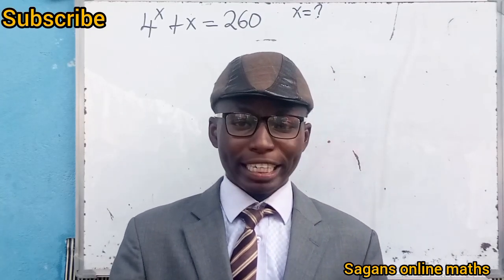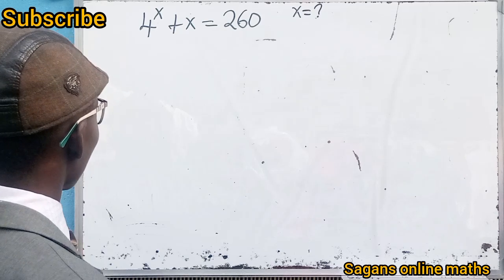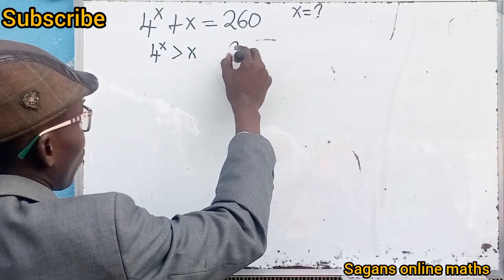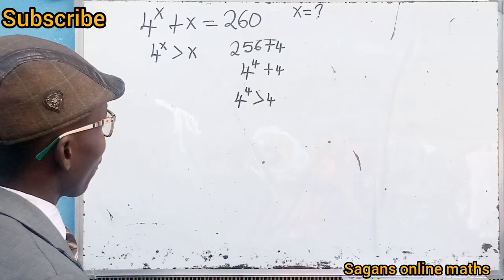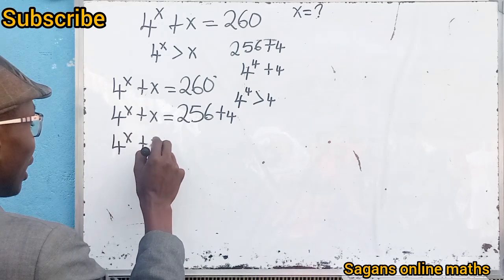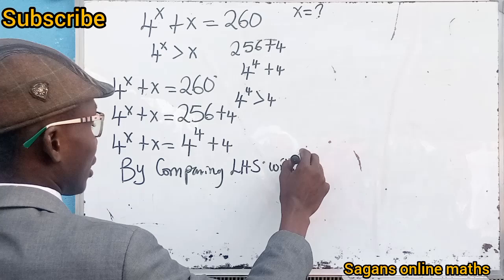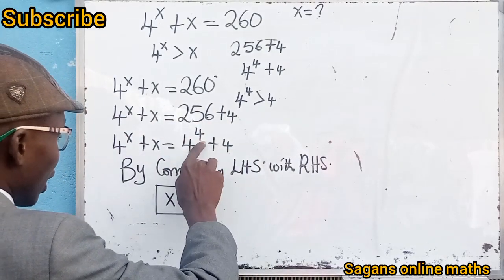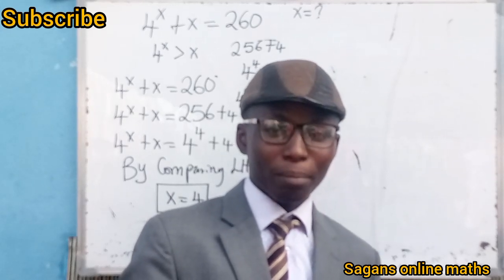Math Olympiad Challenge: Solve with Me!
Olympiad mathematics refers to advanced mathematical competitions and programs designed for students to develop and showcase their problem-solving skills, critical thinking, and mathematical creativity.